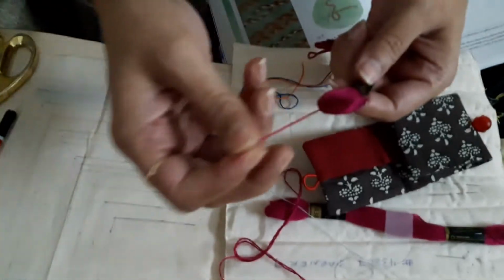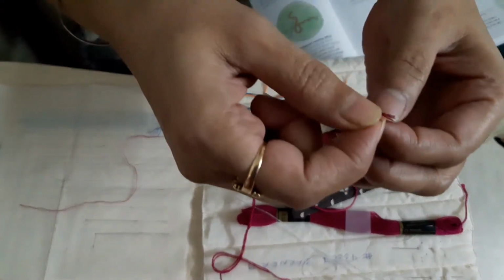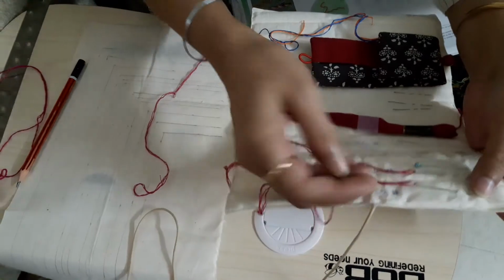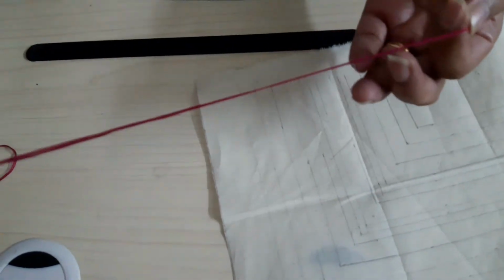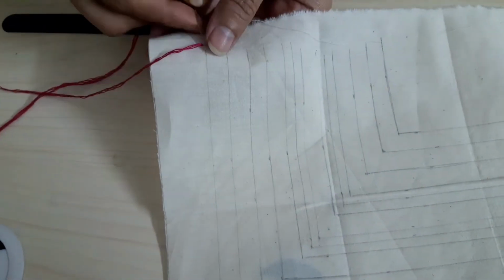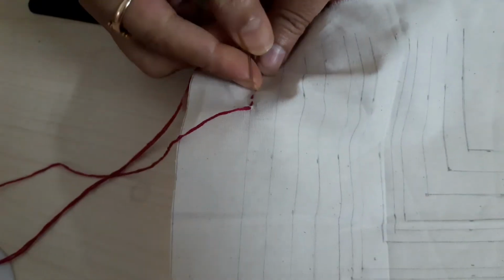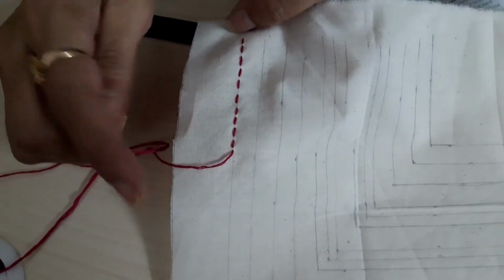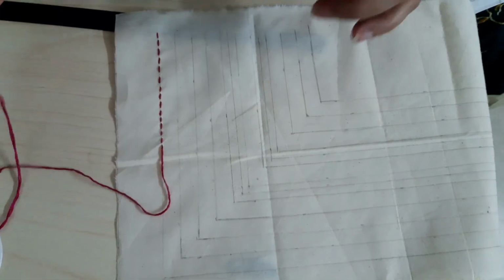Lecture 3 Running Stitch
Running Stitch : How to do the stitches